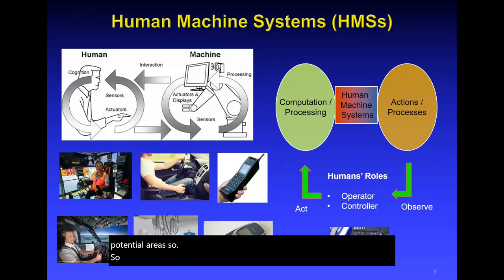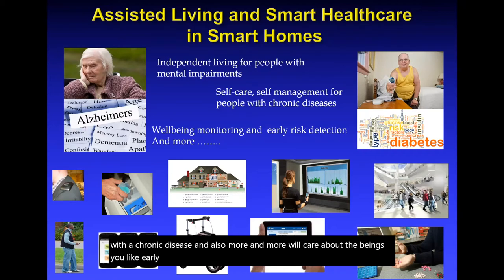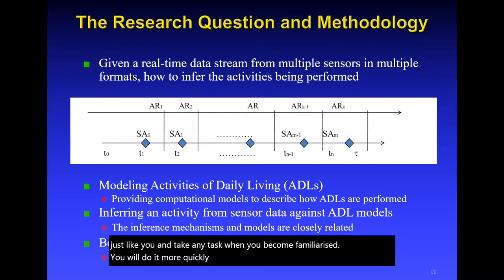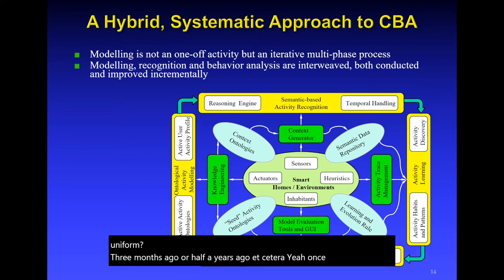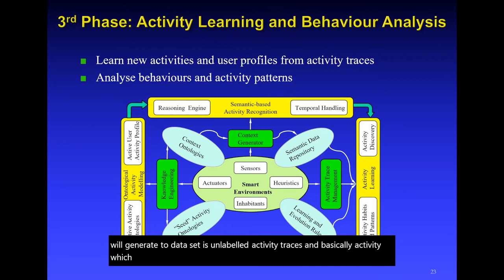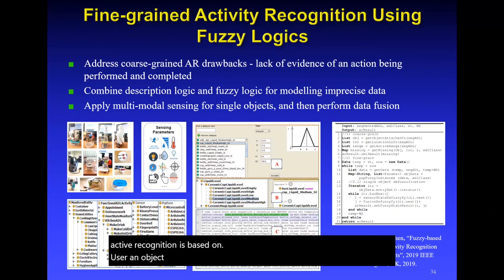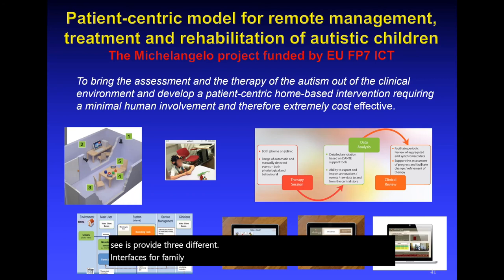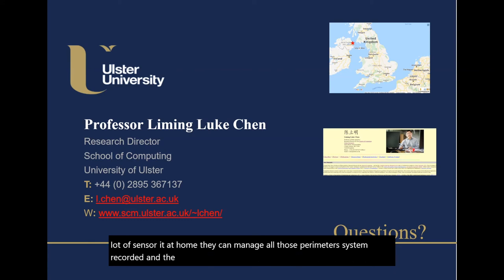Luke Chen: Computation Behaviour Analysis for User-centered Human Machine Systems within Smart Env.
Abstract:
The rapid growth and confluence of IoT, data analytics, mobile computing and AI techniques offer huge potentials and opportunities to make revolutionary changes to the way we live, do business, communicate and recreate. Computational behaviour analysis has been viewed as one of the core technologies to enable the emerging human machine systems which can meet the varying needs of different cohorts of users by discovering their ways of performing tasks, thus supporting advanced features, such as adaptation and personalization. In this talk the speaker will characterize human machine systems and its evolution, and examine closely the research issues, methodologies and approaches to computational behaviour analysis in the context of healthcare within smart homes. Following this he will present his recent research describing the latest behaviour modelling and analysis technologies. He will then discuss research challenges and future directions to stimulate new ideas and approaches in this promising research area.

Bio:
Dr. Liming (Luke) Chen is Professor of Data Analytics, Research Director in the School of Computing at Ulster University, UK. His current research interests include data analytics, pervasive computing, artificial intelligence, user-centred intelligent systems and their applications in smart healthcare. He is an IET Fellow, an IEEE Senior Member and chair of the IEEE CIS “User-centred Smart Systems” Task Force. Luke has over 240 publications in internationally recognised journals, book series and conferences, and has published the monograph “Human Activity Recognition and Behaviour Analysis for Cyber-Physical Systems in Smart Environments” in 2019. He is active in relevant research communities, e.g., serving as chairs for IEEE Smart World Congress 2019, IEEE UIC2017, IEEE HealthCom2017, and an associate editor for IEEE THMS. He has delivered over 30 keynotes, invited talks and seminars at conferences, industrial and academic events.